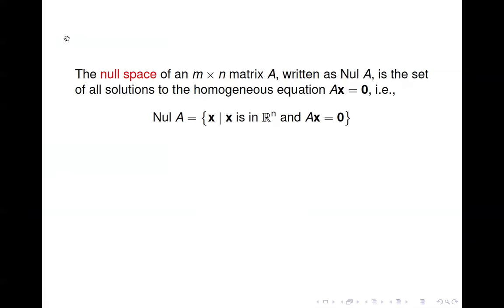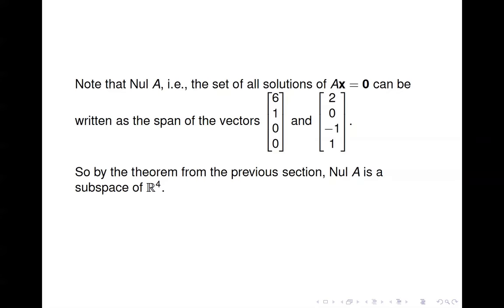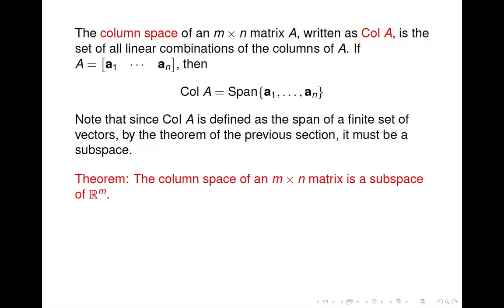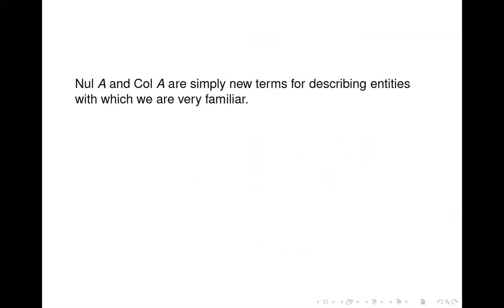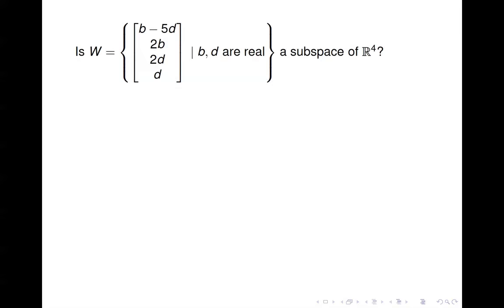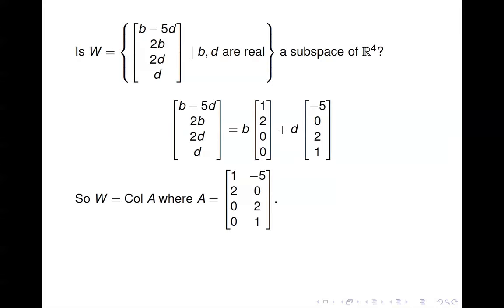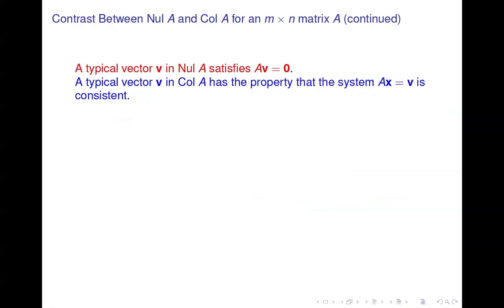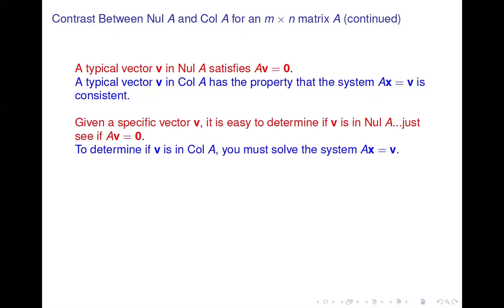Linear Algebra - Null Spaces, Column Spaces, and Linear Transformations